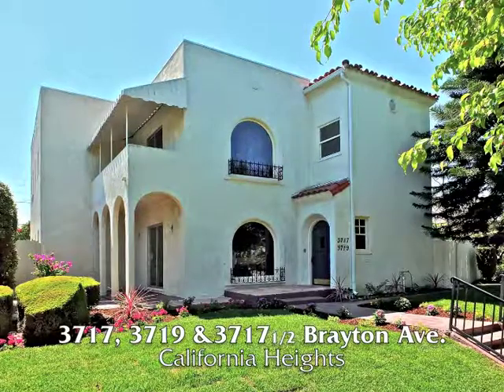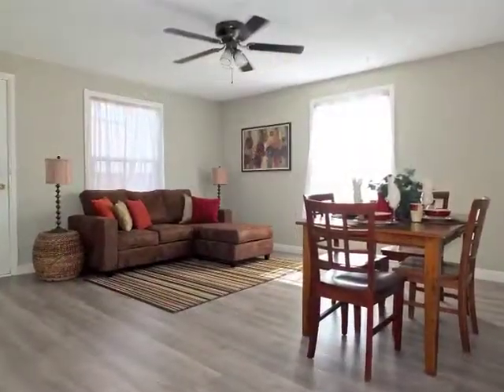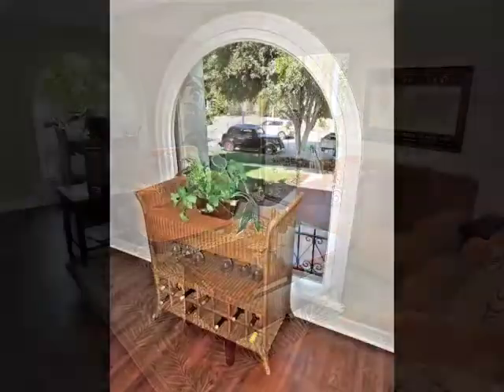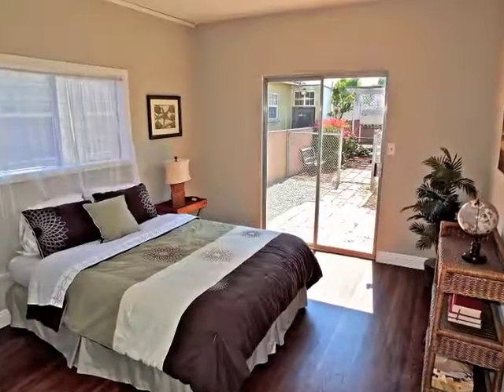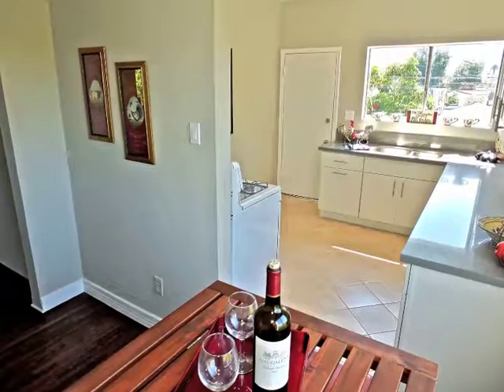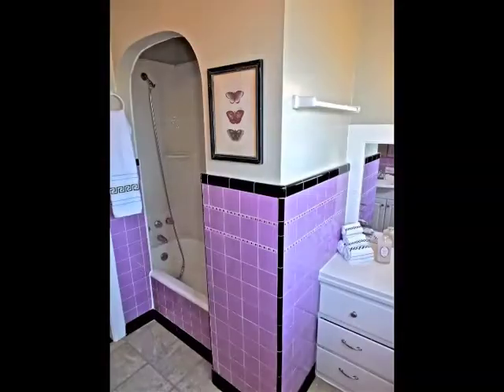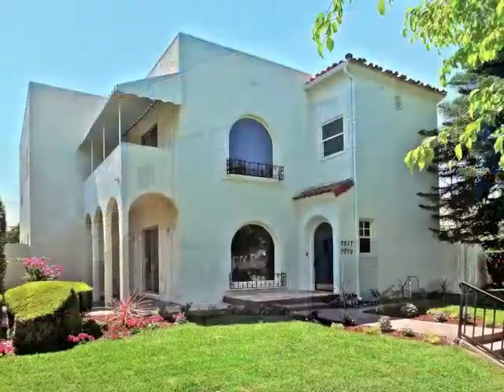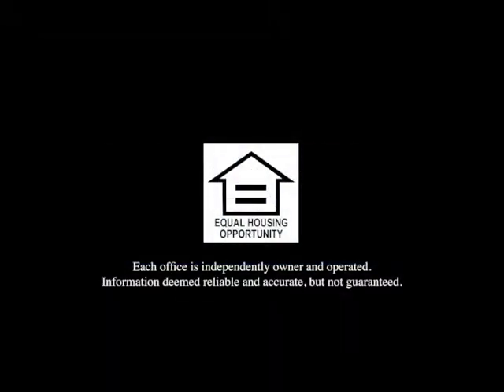Long Beach Real Estate & Living | 3717 Brayton Ave., Long Beach - Coldwell Banker Coastal Aliance